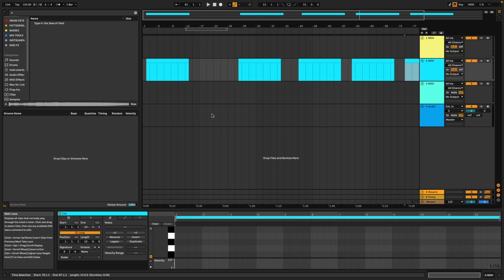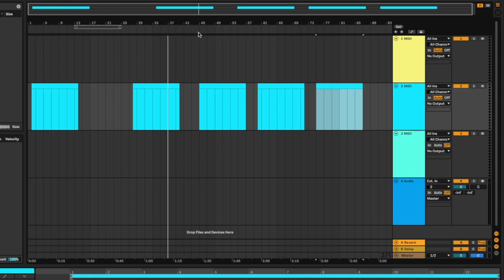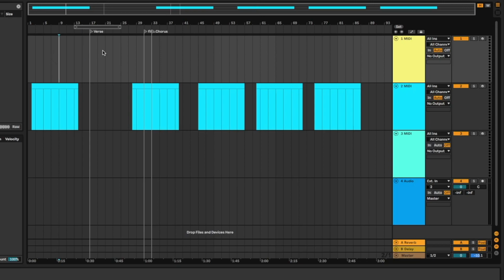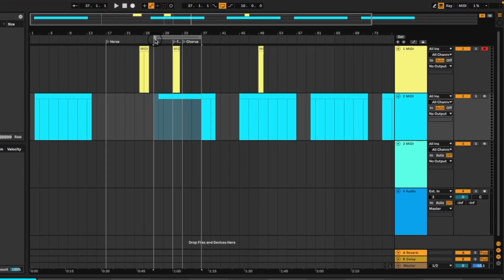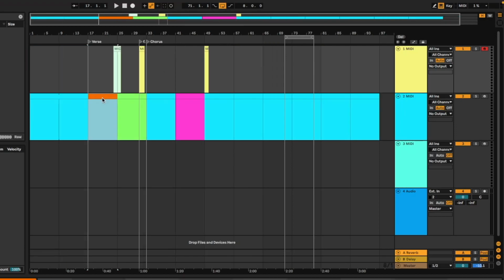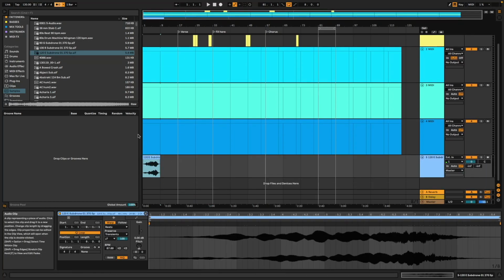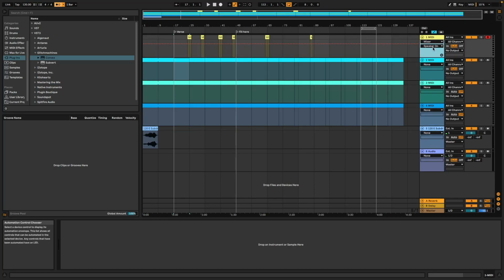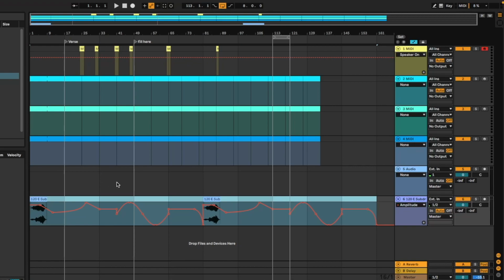How to use Ableton Live 11 : Arrangement View (Part 7)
This video explains how you can arrange your tracks, views, and clips within Ableton live 11's arrangement view. It goes over some of the nuances of hover modes that enable users to zoom, start playback, and more.

This course is also available on skillshare with some additional assignments and content.